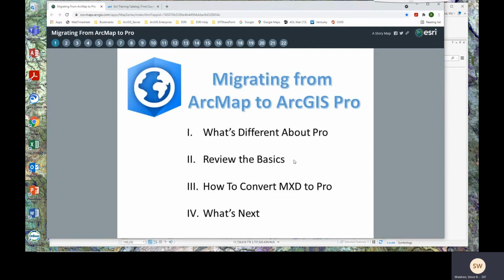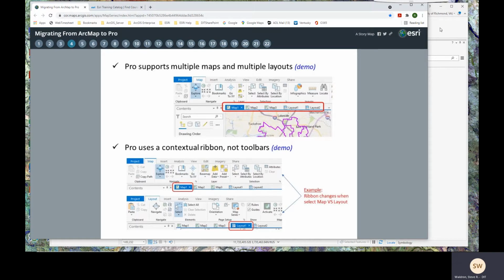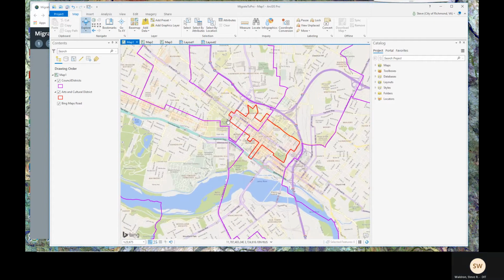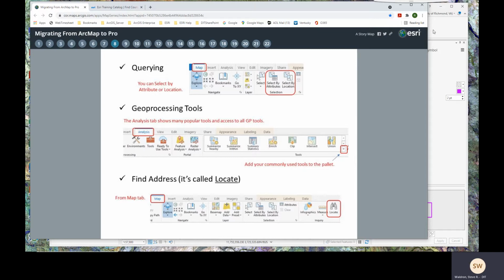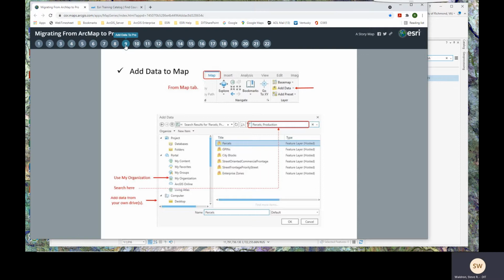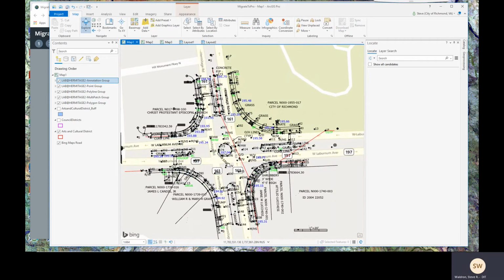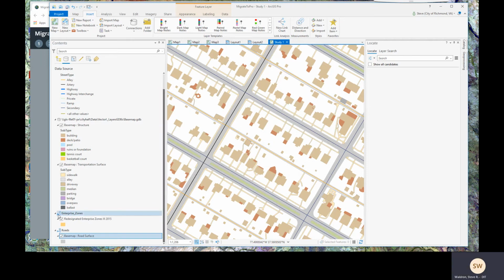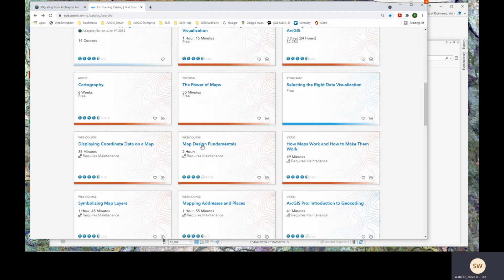Migrating to Pro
This video shows the very basics of migrating from ArcMap to using ArcGIS Pro. It will also be useful for new users to Pro who haven't ever used ArcMap, because it teaches basic things like how to find our Enterprise GIS Layers.